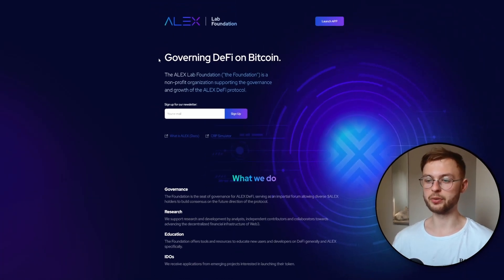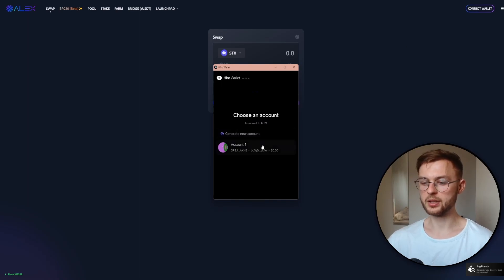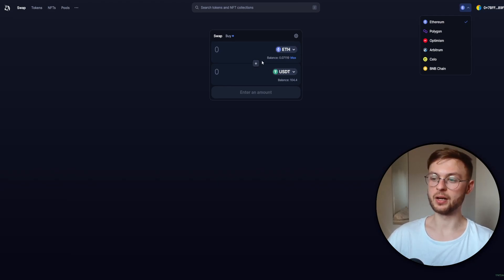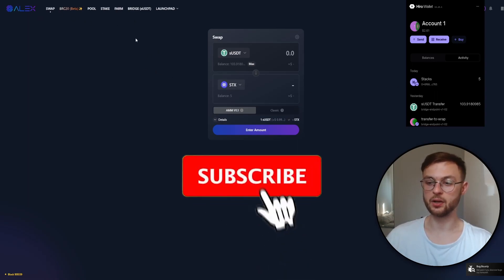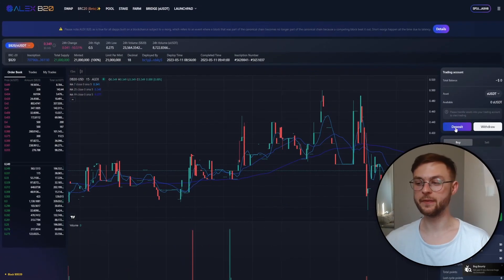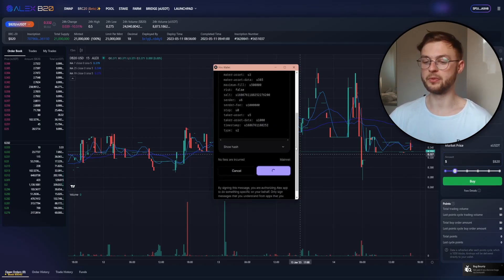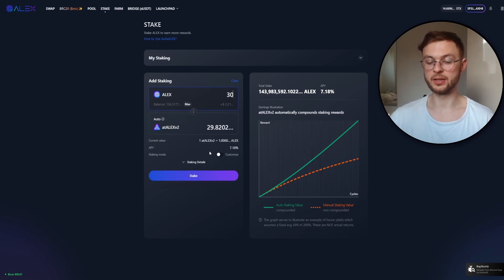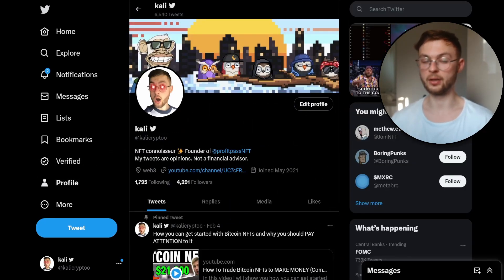ALEX LAB BRC20 AIRDROP Tutorial - Full Guide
In this video I will show you how to be eligible for the Alex lab brc20 airdrop, will show you how to create a hiro wallet, how to use alex lab bridge, how to make swaps and how to use alex lab brc20 platform, we will cover all the necessary steps to get the potential airdrop

This video will show you:
how to use alex lab bridge
how to get free airdrop
best brc20 airdrops
crypto airdrops